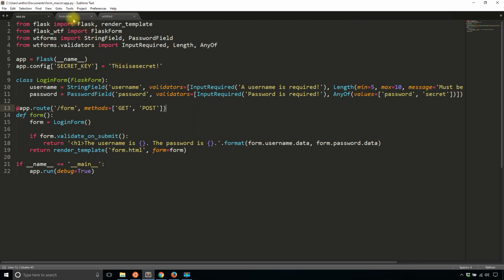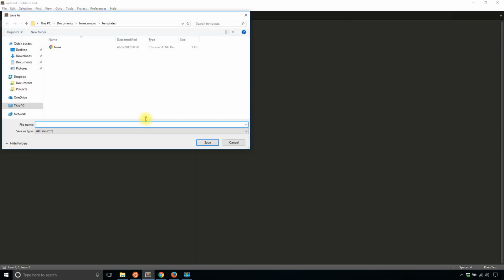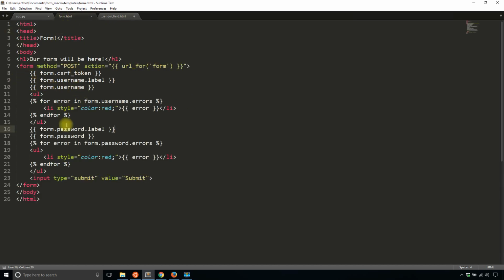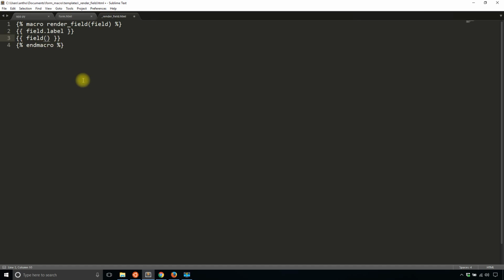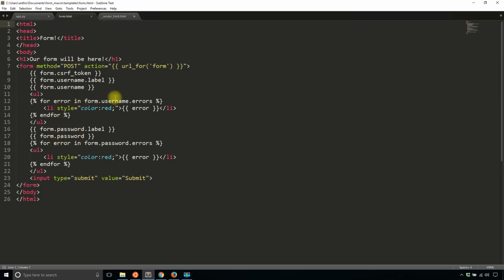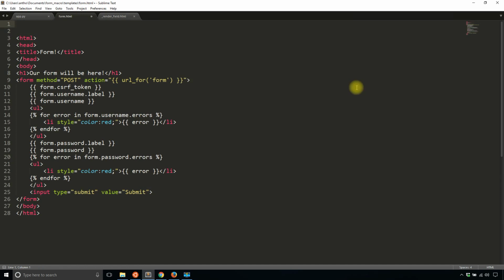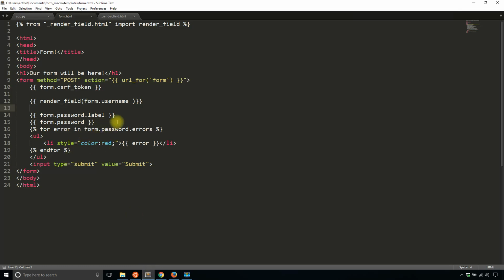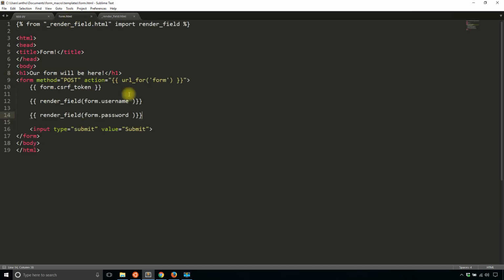Flask-WTF - Creating a Macro to Reduce Code Duplication (4 of 5)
This video demonstrates how to create a Jinja macro to reduce code duplication for form elements on your page.